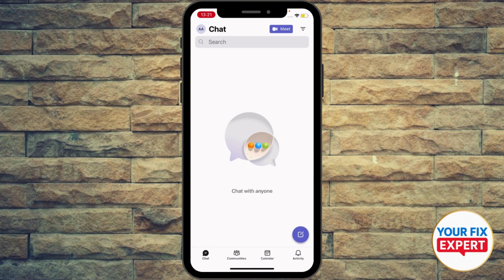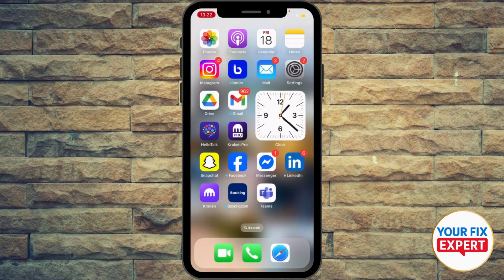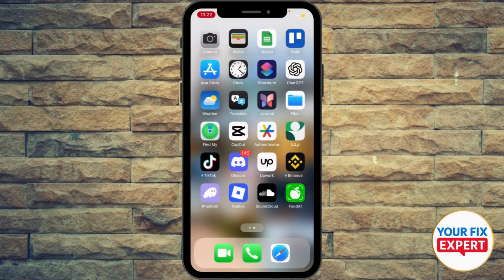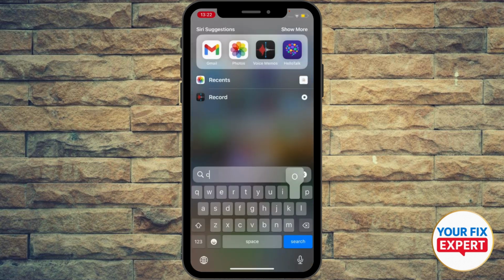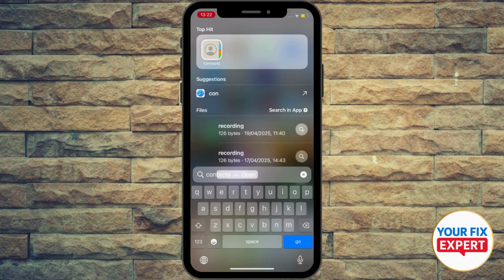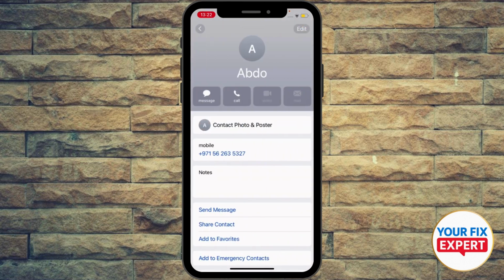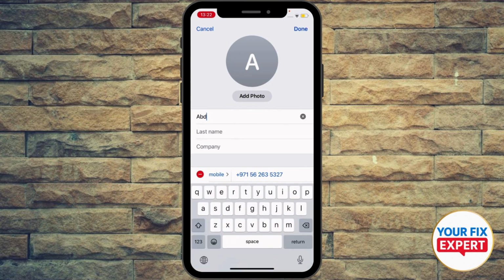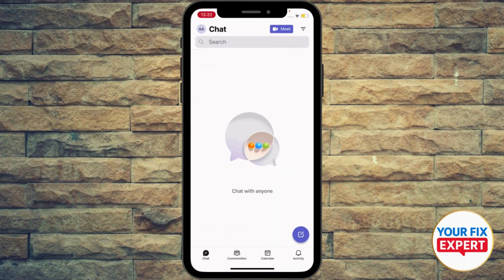How to Change Contact Information in Microsoft Teams - Best Method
Whether you want to update your display name, manage your contacts, or simply learn how to add contacts in Microsoft Teams, we cover it all in a simple and clear way. Learn how to manage contact list in Microsoft Teams and how to change your name on Microsoft Teams quickly on your PC or laptop. This tutorial also touches on how to add contacts on Microsoft Teams and how to change profile name in Microsoft Teams on PC. Perfect for beginners and anyone using Microsoft Teams for school or work.